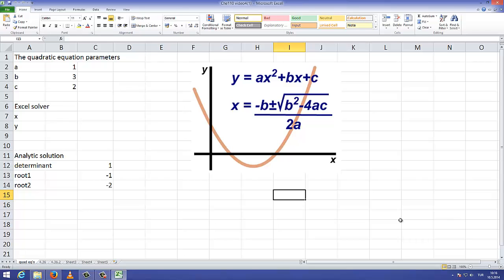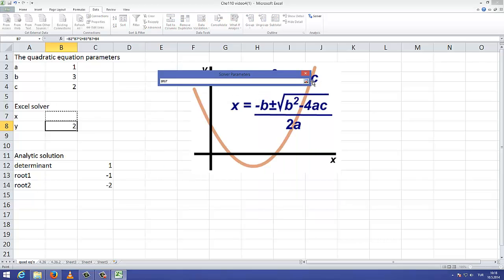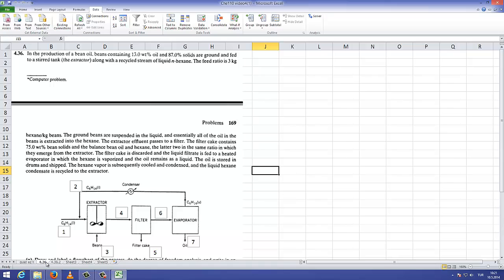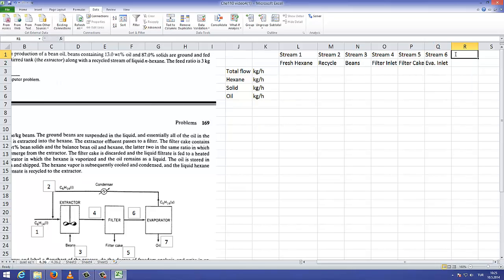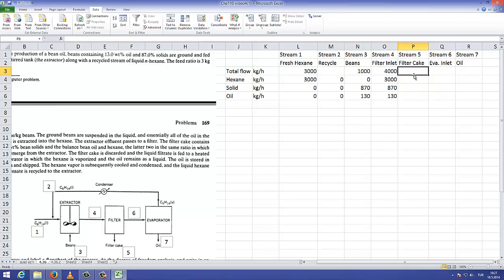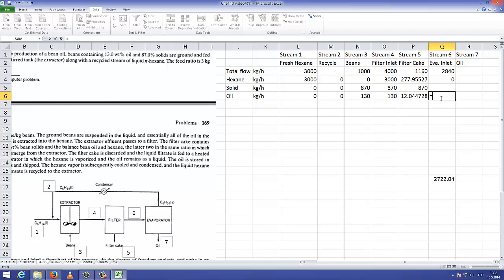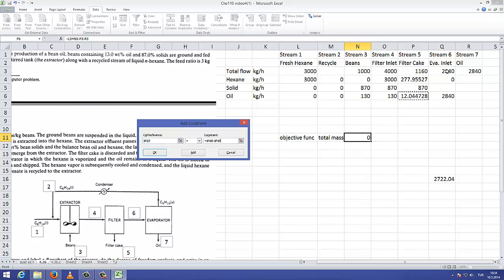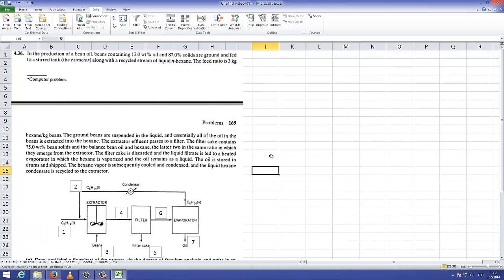Excel solver tutorial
Learn Excel solver by solving 4.36 question in your textbook